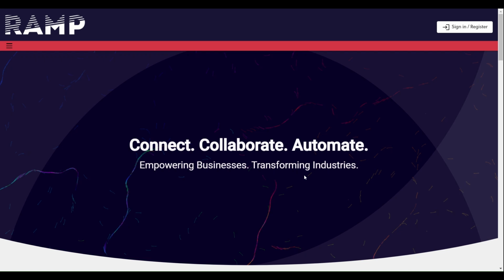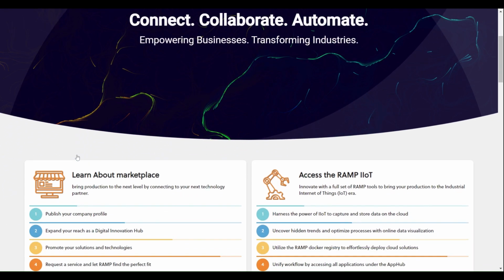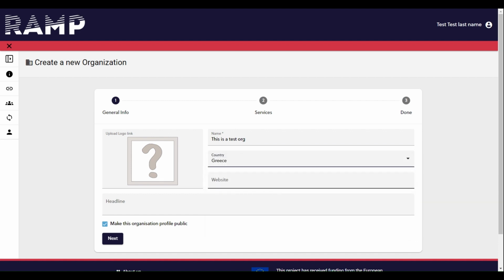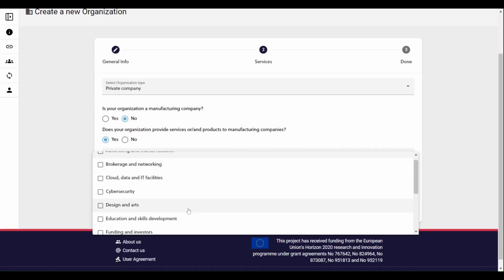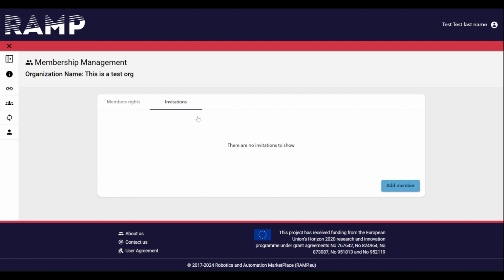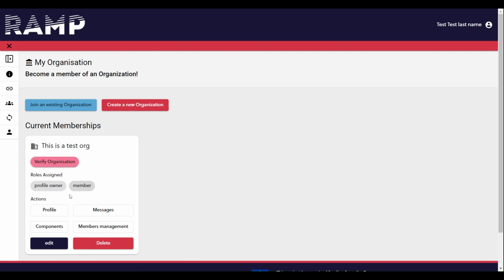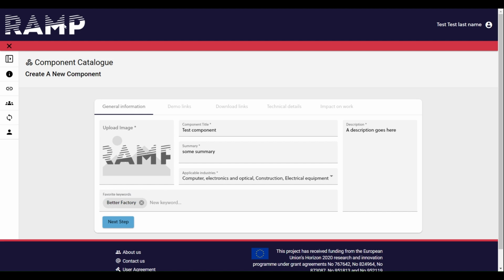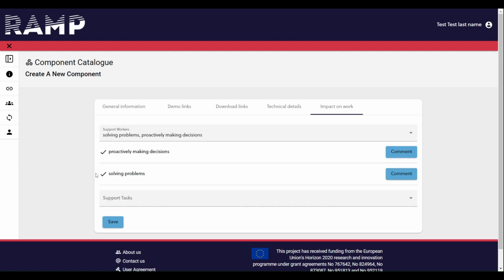Setting up profile in RAMP.eu (tutorial)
RAMP - The Robotics and Automation Marketplace, is the perfect place for easy matchmaking between manufacturing SMEs and service providers for robotics and automation.

In this tutorial you can learn how to quickly set your company profile and add members, in order to take full advantage of the RAMP services.

For service providers and Digital Innovation Hubs, learn how to advertise and promote your services and technologies.